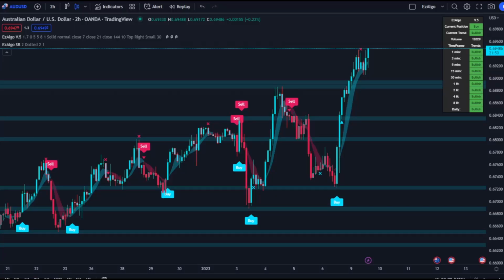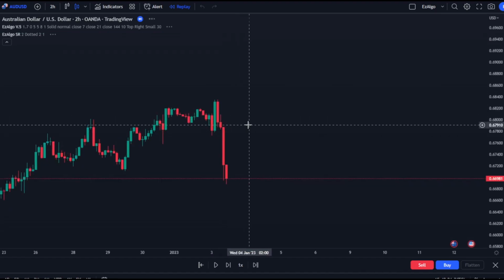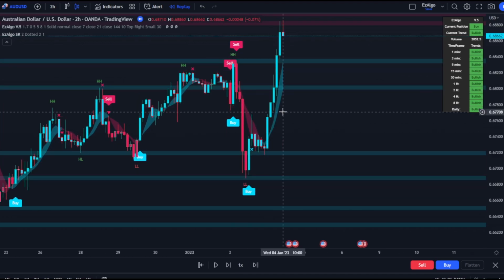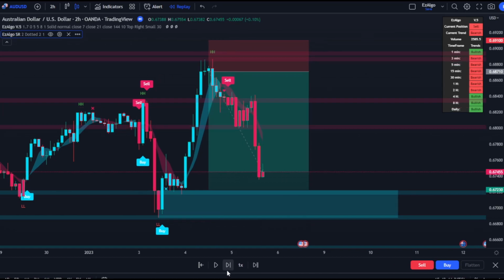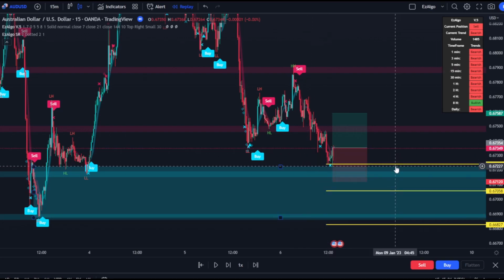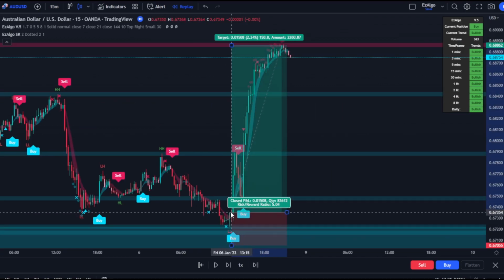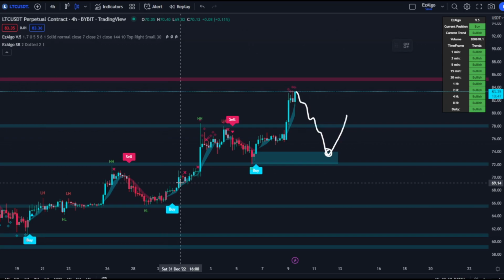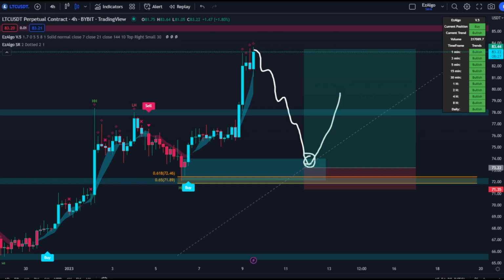Profit In The Markets Using Smart Money Concepts (Supply/Demand Zones)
In this video I show you how to profit using smart money concepts, specifically supply/demand zones. Use these areas of interest in confluence with the EzAlgo support & resistance zones to become a consistently profitable trader.